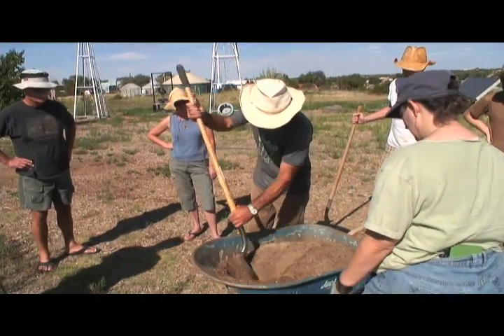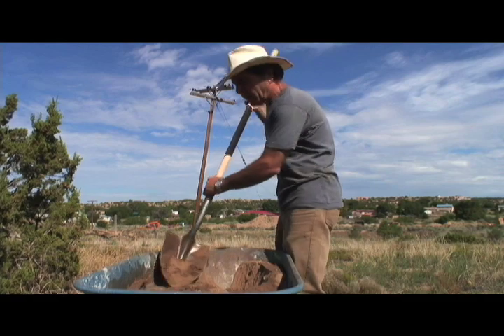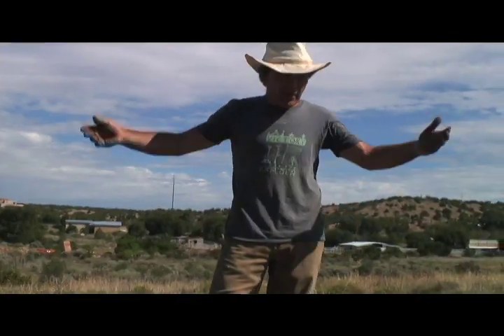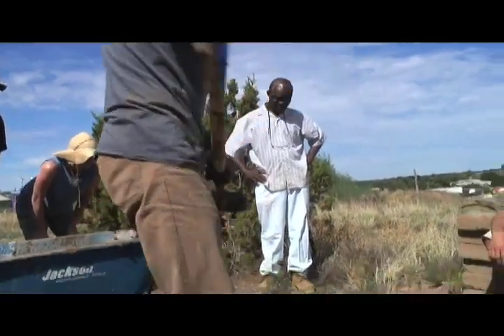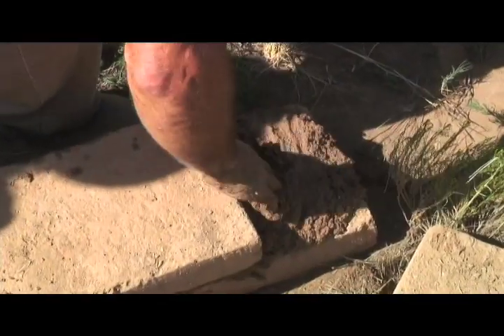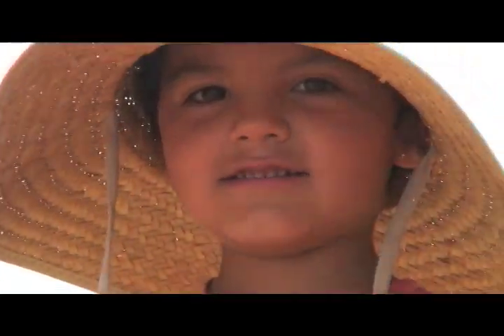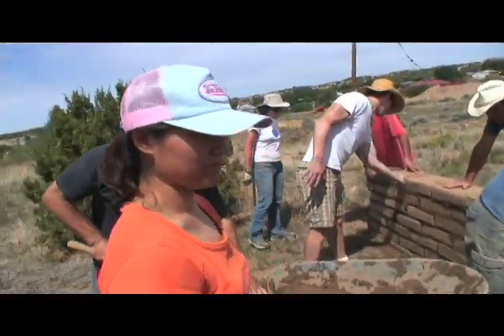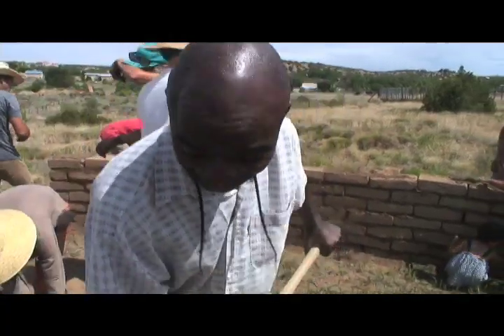Adobe 2: Building with Adobe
Together with a group of volunteers John Corcoran hands on builds an adobe wall with adobe mortar. Clear information on different steps and methods for using adobe as building block. During the work, community is being built as well.